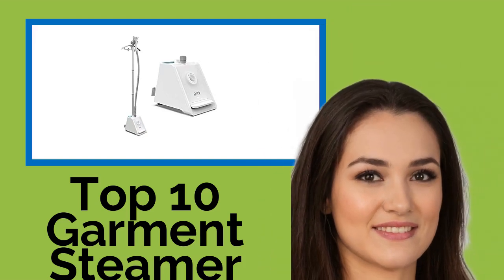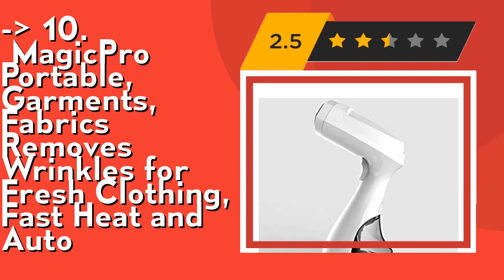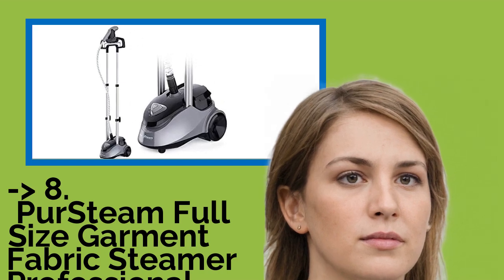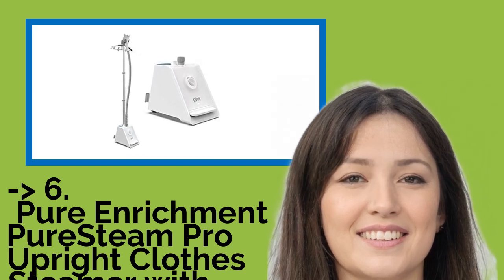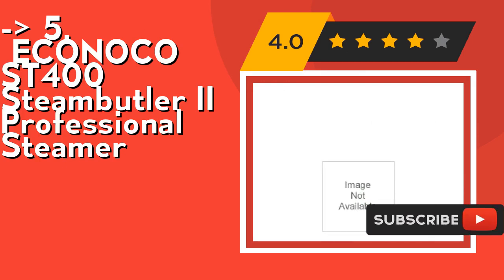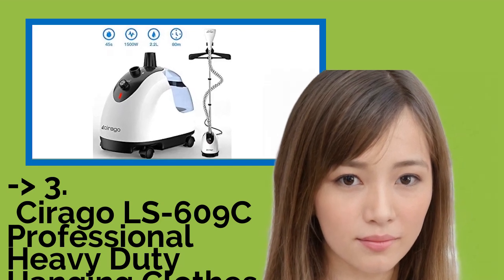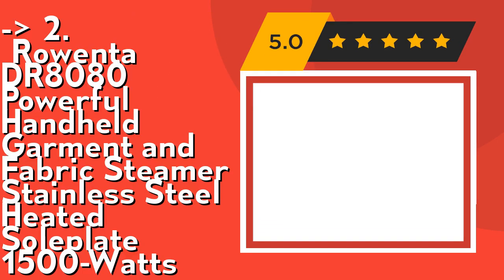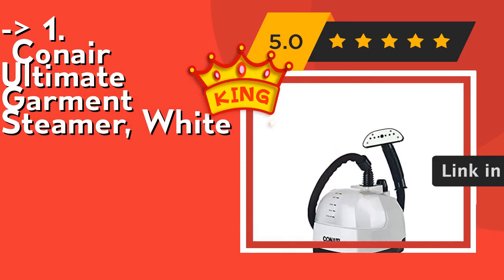👉 Top 10 Garment Steamer Commercials 2021 (Review Guide)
👉 1
Conair Ultimate Garment Steamer, White
👉 2
Rowenta DR8080 Powerful Handheld Garment and Fabric Steamer Stainless Steel Heated Soleplate 1500-Watts
👉 3
Cirago LS-609C Professional Heavy Duty Hanging Clothes Steamer,2.2 L(74OZ) 80min of Continuous, 2
👉 4
Professional Series Garment Steamer Accessories for Clothes Dual-Pro Iron & Pressurized with Heavy
👉 5
ECONOCO ST400 Steambutler II Professional Steamer
👉 6
Pure Enrichment PureSteam Pro Upright Clothes Steamer with Garment Hanger and 4 Steam
👉 7
Pure Enrichment PureSteam XL Standing Steamer - Fast Heating, 1500-Watt Upright Fabric Steamer
👉 8
PurSteam Full Size Garment Fabric Steamer Professional Heavy Duty Industry Leading 2.5 Liter
👉 9
PurSteam - 2020 Official Partner of Fashion - Full Size Steamer for Clothes
👉 10
MagicPro Portable, Garments, Fabrics Removes Wrinkles for Fresh Clothing, Fast Heat and Auto

After 100's of customers and editors reviews of Top 10 Garment Steamer Commercials, we have finalised the above mentioned Best 10 products.